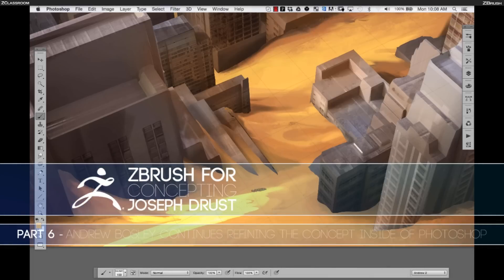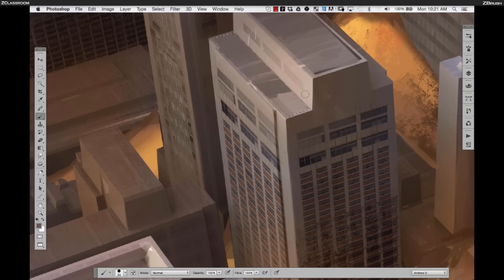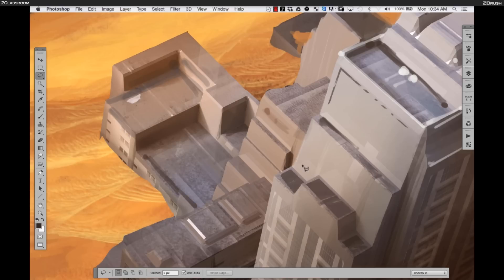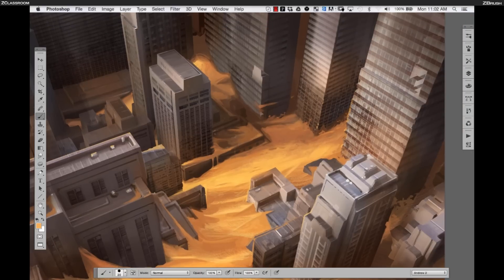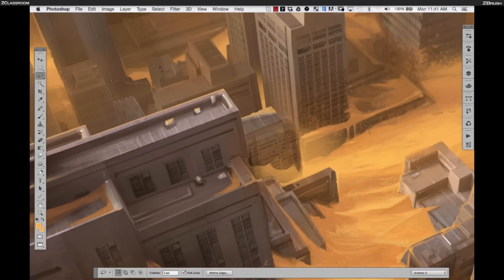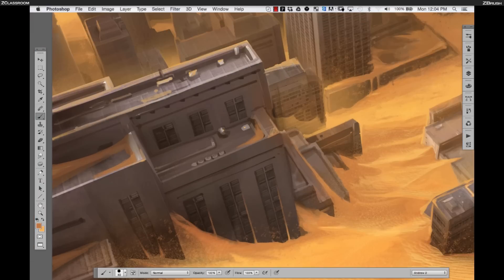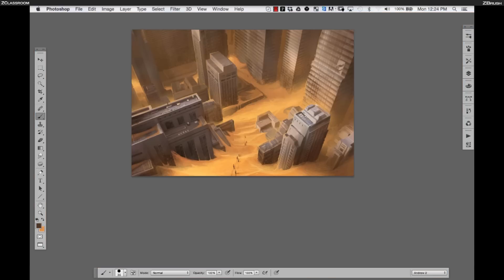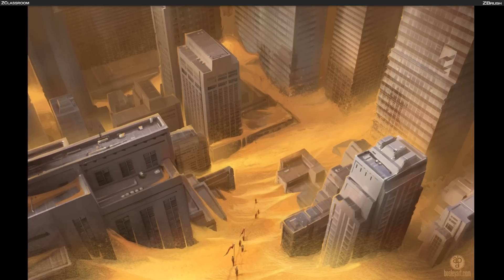ZBrush for Concepting - Part 6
With our final video of this series, we put the finishing touches on our concept piece.  An amazing collaboration between Joseph Drust and Andrew Bosley.  and for concepts by Andrew visit bosleyart.com .